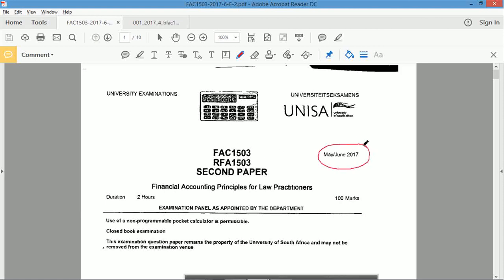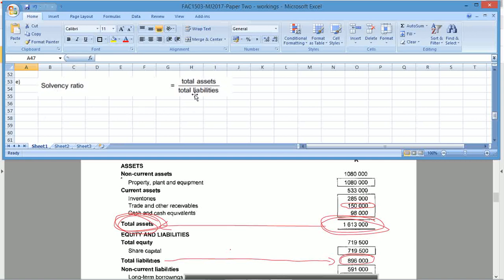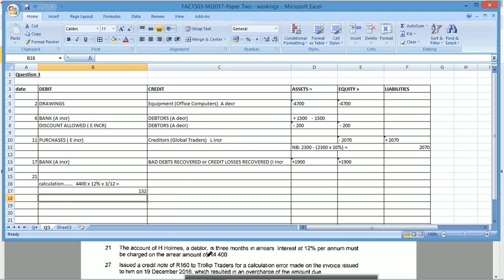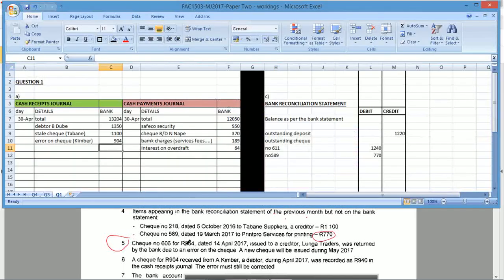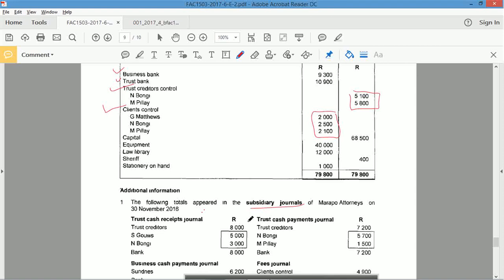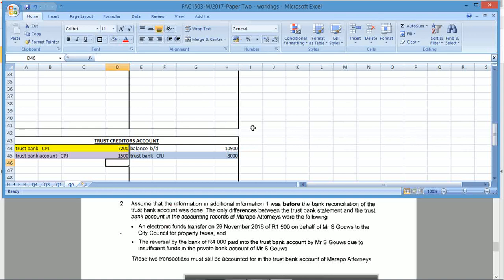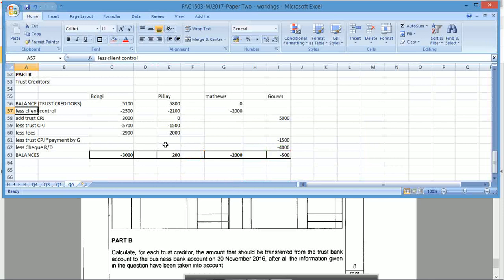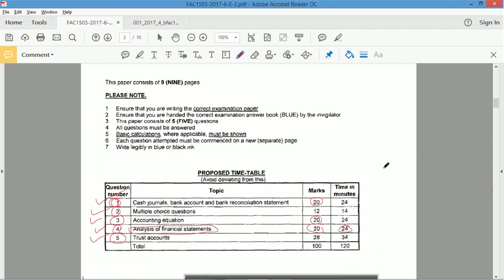FAC1503 MayJune 2017 Q1-5 PAPER TWO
FAC1503 MayJune2017 Q1 5 PAPER TWO